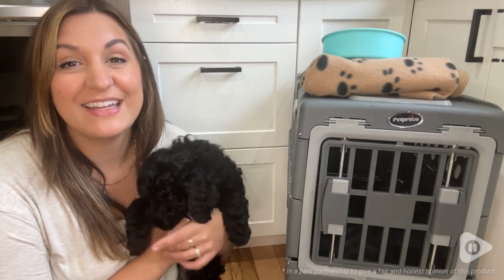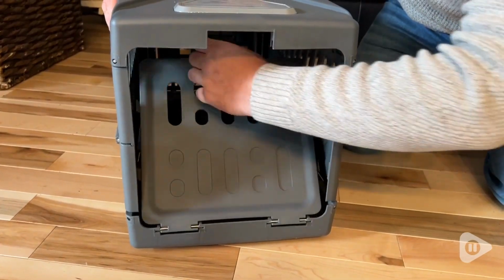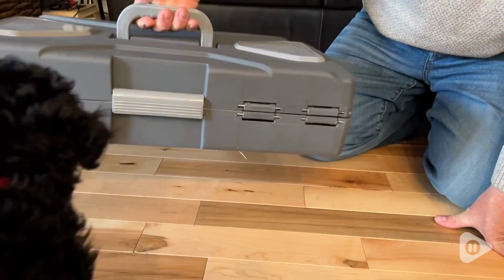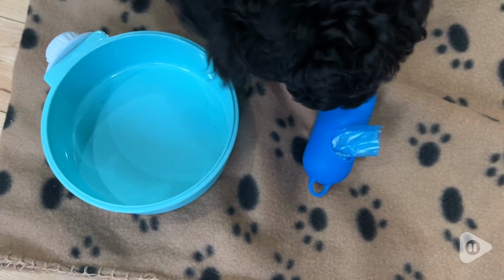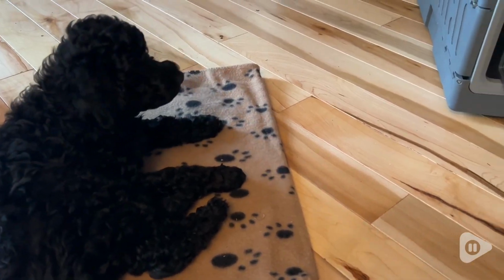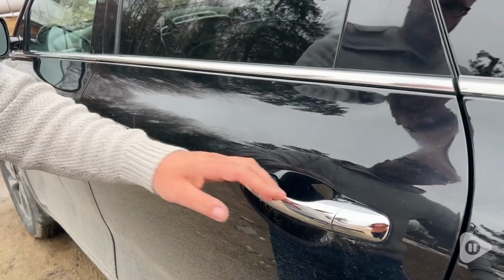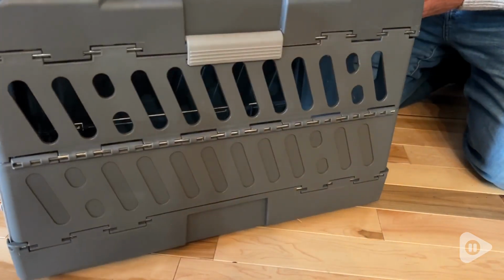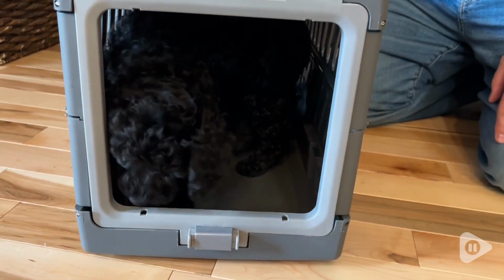Petprsco Large Plastic Pet Carriers | Our Point Of View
Petprsco Large Plastic Pet Carriers

Large Cat Carrier – Dimension with L22”x W 13”x H14.6”. Ideal for cats up to 25 pounds, or dogs up to 20 pounds. With hard-sided material Polypropylene, ABS plastic, steel, our pet carrier is ultra-durable and easy to clean. Front door features latches to open both to the left and right, effortless for your pet to entry and exit.
Easy to Setup – Featuring a snap-in-place collapsible design, you can fold/unfold the hard cat carrier in a jiffy. Just pull up the top handle, lock the sides, and secure the front and back. You can also easily secure your furry friend inside or let them out without any hassle.
Roomy Space for Your Pet - This travel cat cage offers a spacious design, ensuring your cats have plenty of room to move around comfortably during travel. Sturdy top handle makes it safety for you to carry the cage to anywhere. With the soft mat in it, your pet will feel comfortable when stay in our cat crate. It's a must-have for pet owners on the go.
Ventilation Design - The ventilation openings surrounding the foldable pet carriers provide ample airflow, ensuring your pets get fresh air and optimal visibility from all sides. The ventilate design promotes their outdoor experience and reduces any potential discomfort during the journey.
Perfect for Travel - this hard-sided transport cat box is designed to fit universally in most cars. Its foldable design allows for easy placement in your vehicle. Whether you're going on a road trip or visiting the vet, this cat carrier provides the utmost convenience.